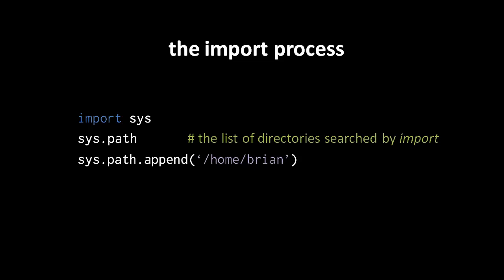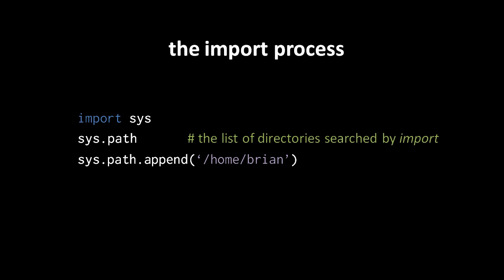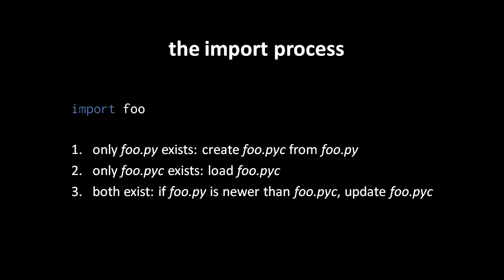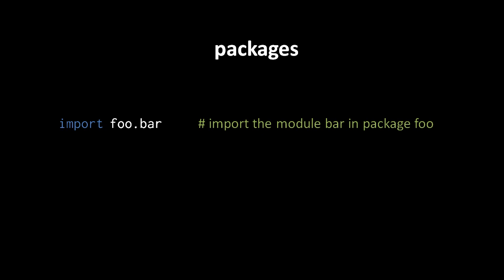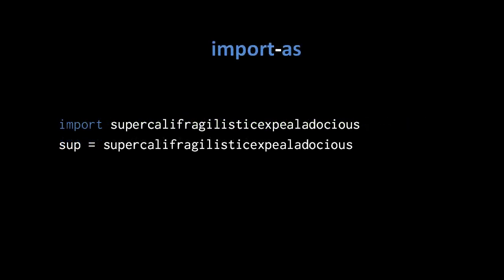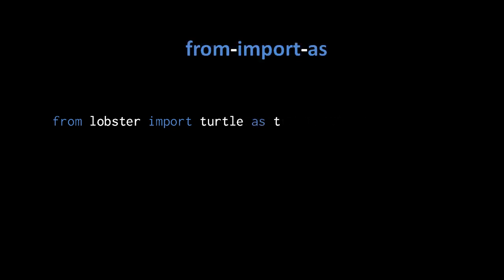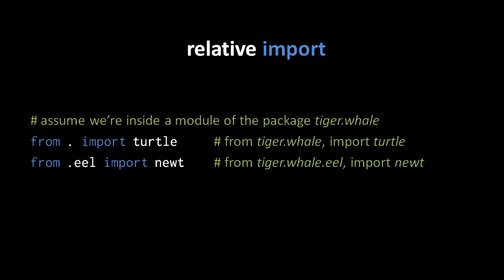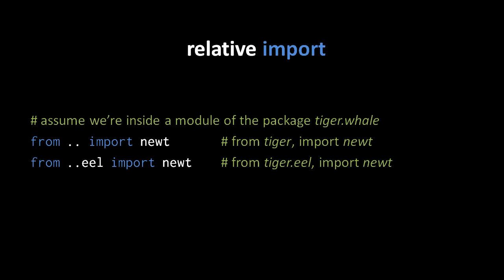Python - continued (part 3 of 3)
More coverage of the Python language. Part of a larger series on programming. Visit codeschool.org